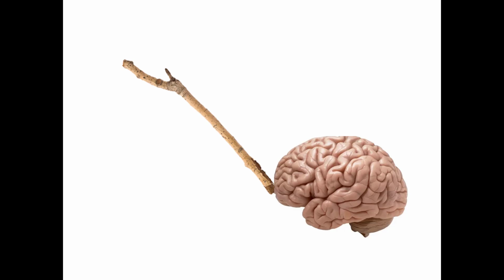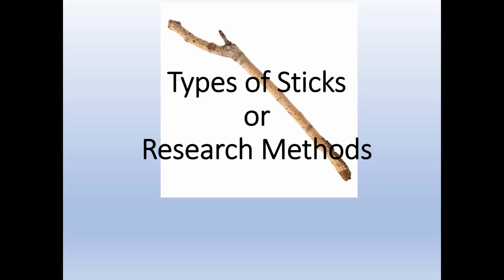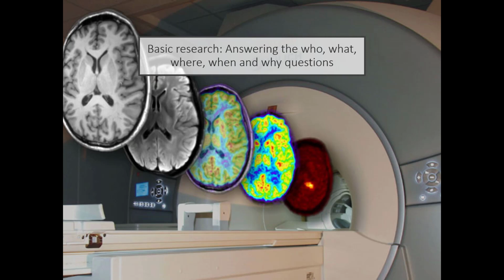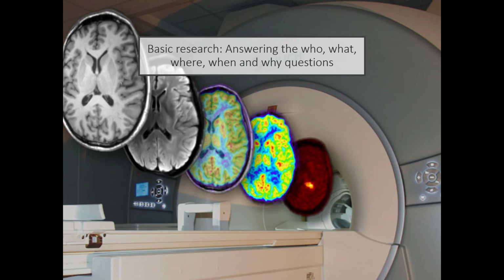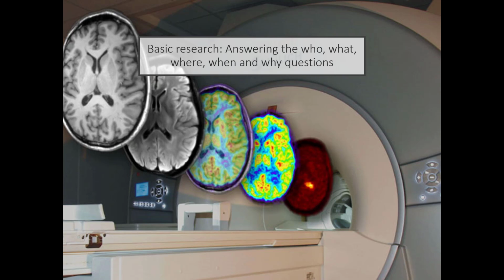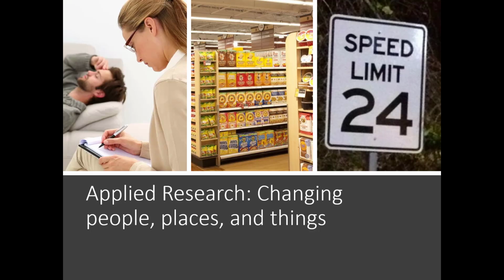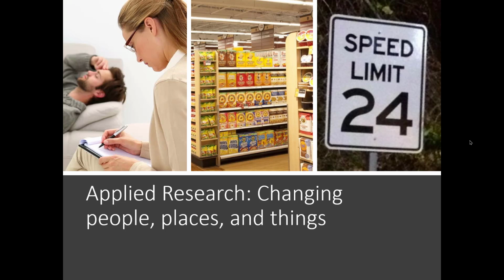Basic vs Applied Research